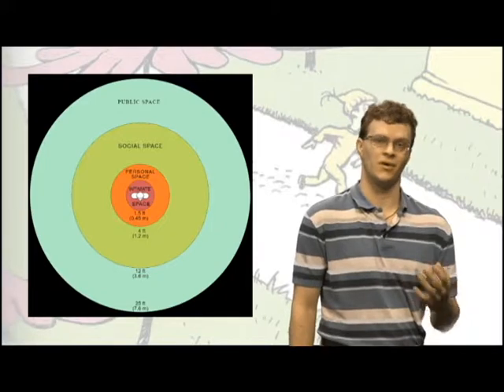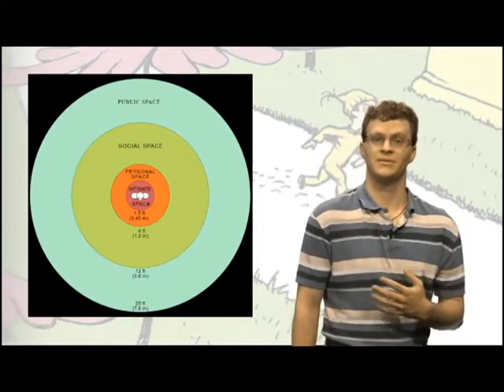The Importance of Space in Presentations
A quick overview of the importance of using space effectively in presentations.